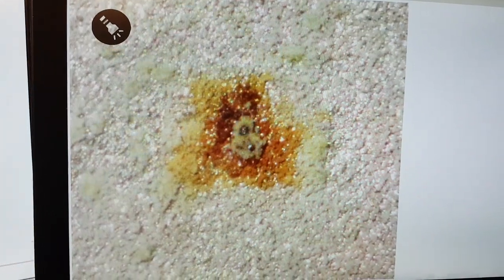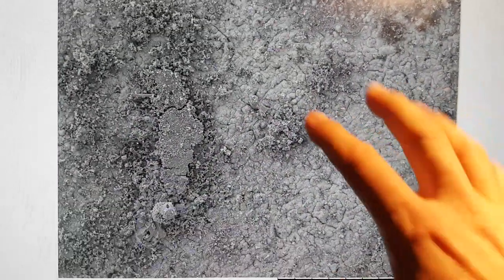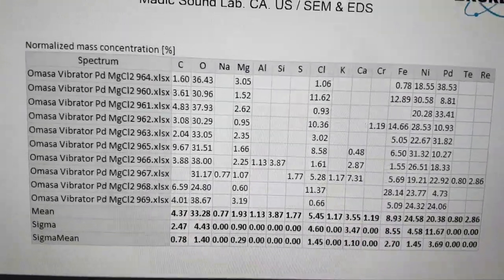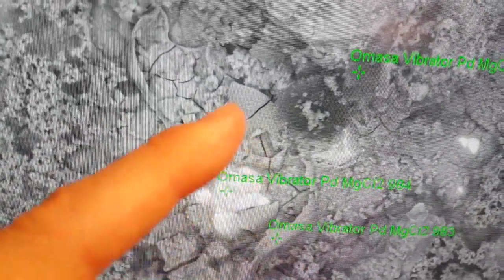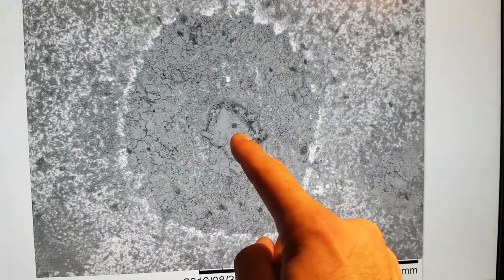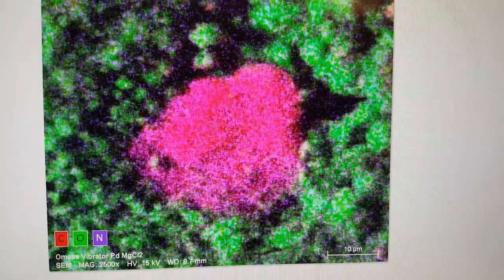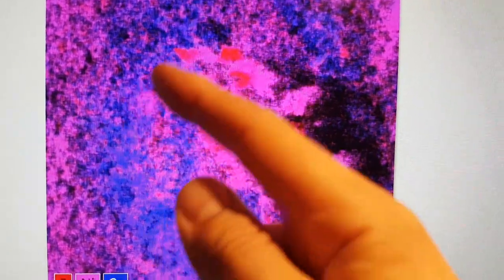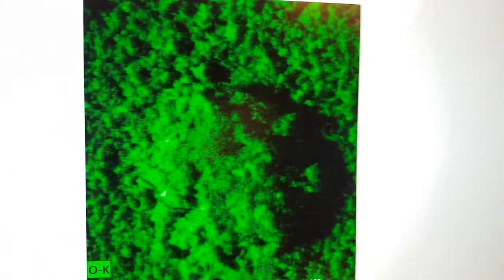OHMA - Strong evidence that Ohmasa Vibrator enables fusion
An SEM/EDS analysis was done by the MFMP of a section from an Ohmasa Stainless Steel Vibrator plate that was coated with Pd and run in DI water with 5% Heavy Water added and MgCl2.

Apparent observation of production of Cr, Fe and Ni as well as apparent production of diamond possibly confirming claims of Mark LeClaire.

Please consider supporting this work